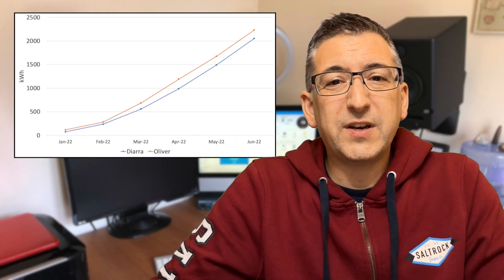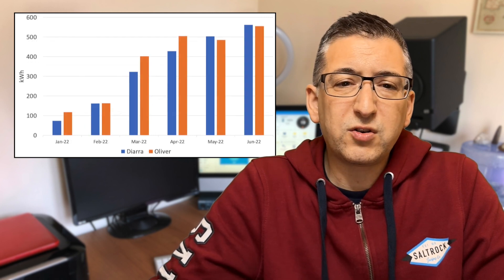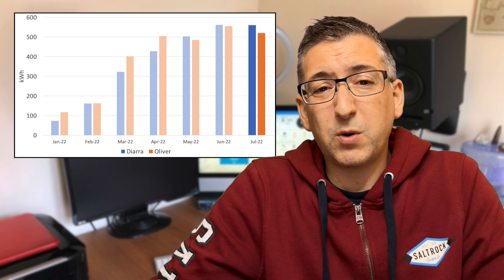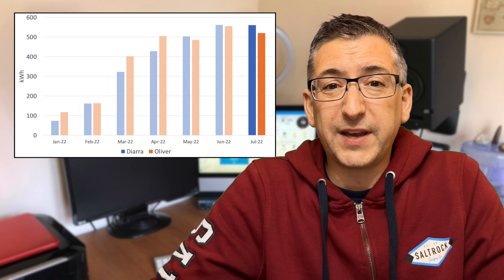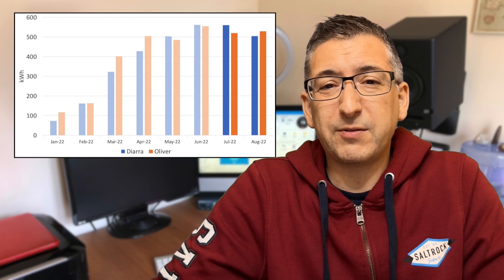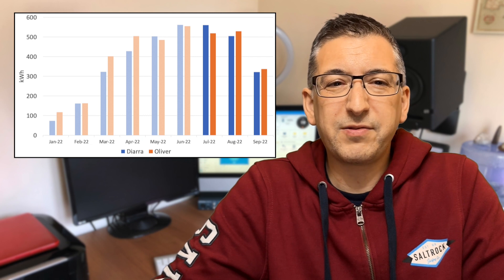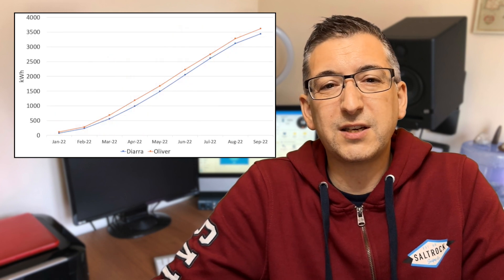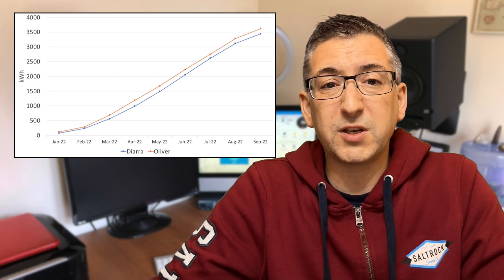SolarEdge vs Enphase: Part 2! Nine Month Update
Diarra from M3D UK is back to help present the results so far of our full year comparison of his Enphase micro-inverter solar PV solution with my SolarEdge string inverter solution. We're nine months into this challenge, I mean comparison, and we're also going to go over a few of what we see as differentiating advantages and disadvantages of our systems.

My solution:
- SolarEdge HD-Wave SE3680H string inverter
- 10x SolarEdge power optimisers
- 10x Trina Vertex 390w panels

Diarra's solution:
- 14x 300w panels
- 14x Enphase M250 micro-inverters